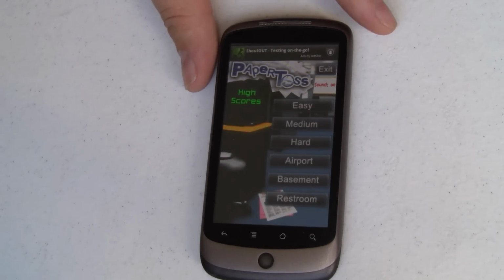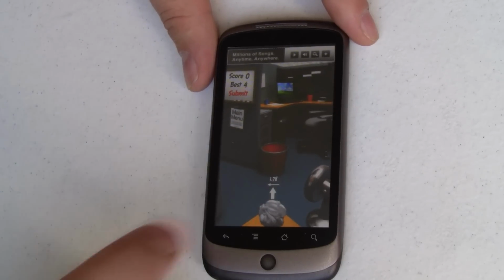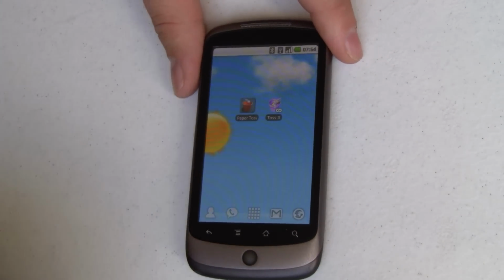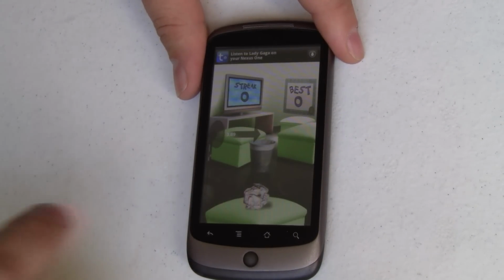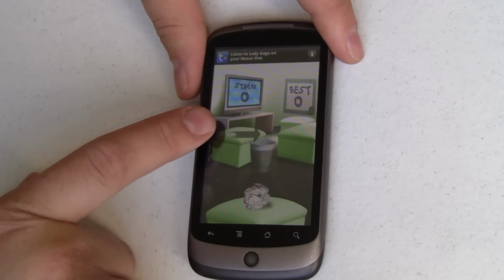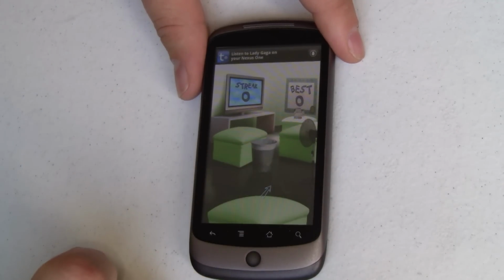Android Tossit Games to Kill Boredom | Pocketnow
Have you ever found yourself waiting for a plane, train, or automobile and wanted something to do to kill some time? Sure, you could catch up on Facebook or Twitter, read a few RSS feeds, maybe even crack open your Kindle app... but for those times when you just need to kill some time, simple, repetitive games can be the cure.

In this video I review two "paper tossing" games for Android: Paper Toss and Tossit. These games are very similar, and both accomplish the goal of killing time with challenges that range from mind-numbing to strategically frustrating. They're fun, they're fast, and they're free in the Android Market. Watch the video and take a look!